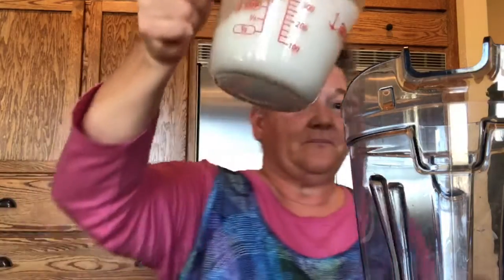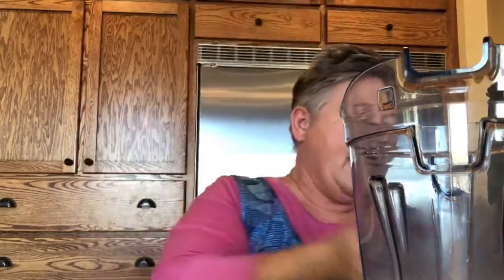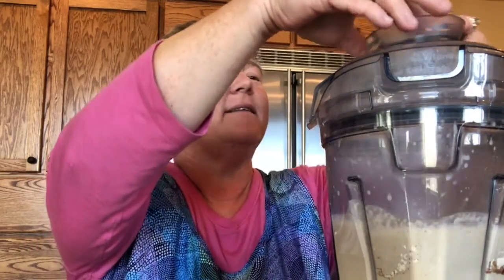SmoothieTime: WARM Apple Pie ala Mode smoothie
Enjoy this delicious WARM Apple Pie ala Mode smoothie recipe!